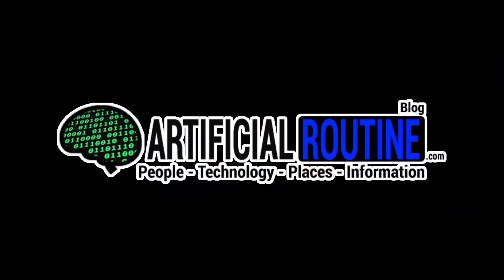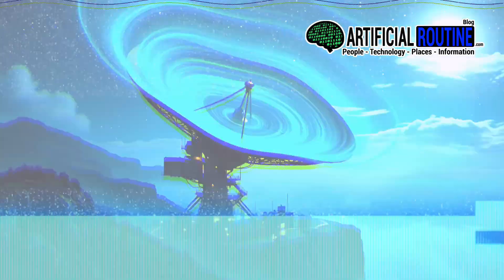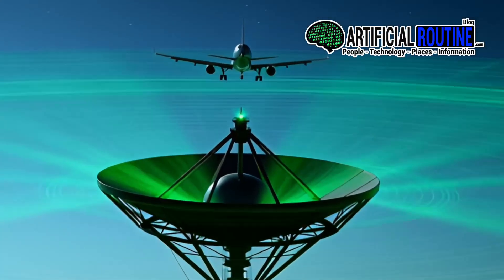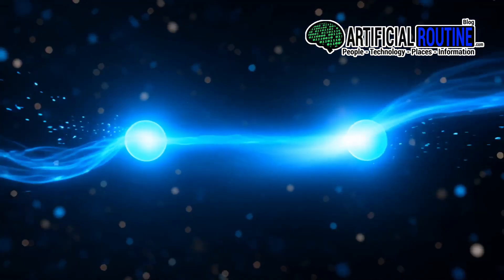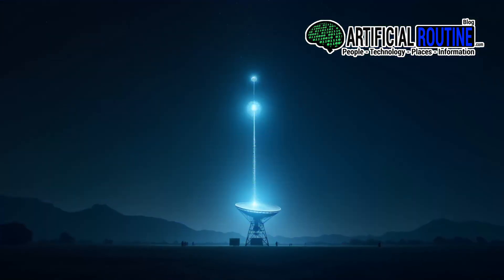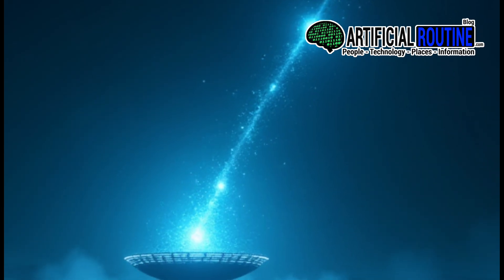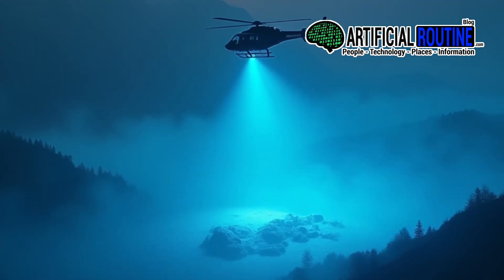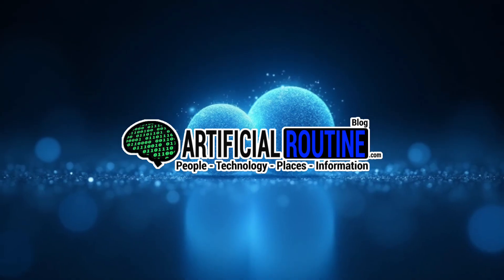Quantum Radar Explained in 3 Minutes | The Future of Detection Technology | By Eduardo Ribeiro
In this short and powerful episode of Artificial Routine, Eduardo Ribeiro explains Quantum Radar — a groundbreaking technology that could revolutionize defense, navigation, search and rescue, air traffic control, and even medical imaging.

Discover how quantum entanglement allows radar systems to detect objects with extraordinary precision, even in noisy environments, using fewer photons and making them harder to detect or jam.

This episode breaks down:
• How Quantum Radar works
• Why it’s more advanced than classical radar
• Real-world applications beyond the military
• Why it could redefine how we sense the world

Created and narrated by Eduardo Ribeiro (and A.I.)